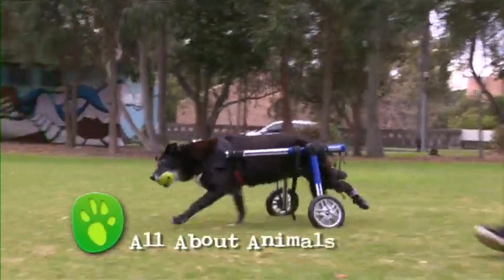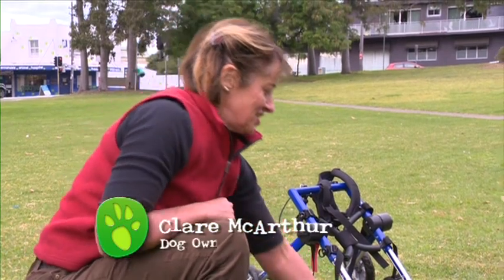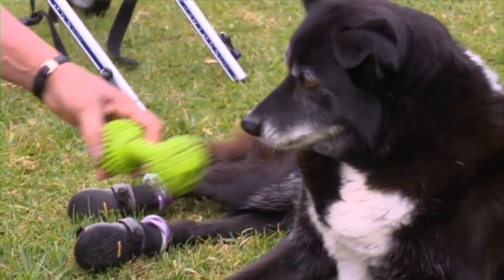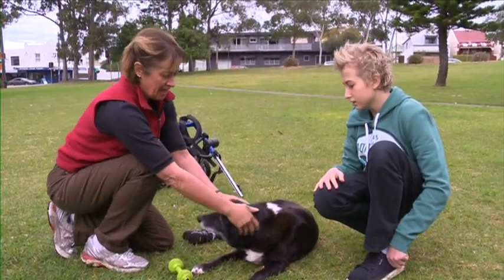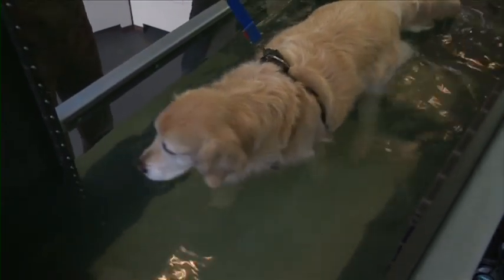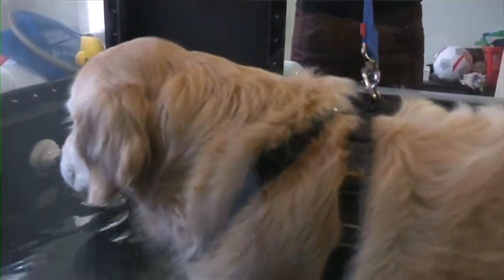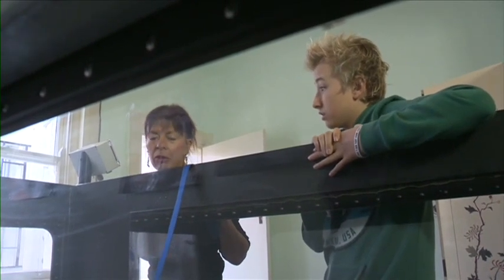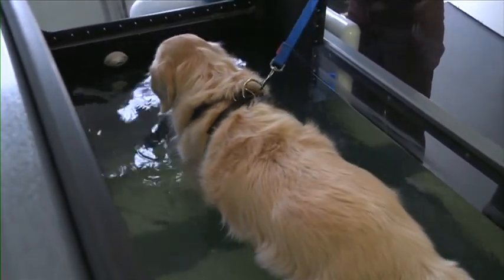Sydney Animal Physiotherapy - All About Animals TV show.mov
Season 2:  Jake meets a dog owner and her adorable dog that has to use wheels instead of its back legs.  He discovers what happened to the dog and how the wheels help. The he chat to Christine from Sydney Animal Physiotherapy about the brilliant underwater treadmill for dogs!